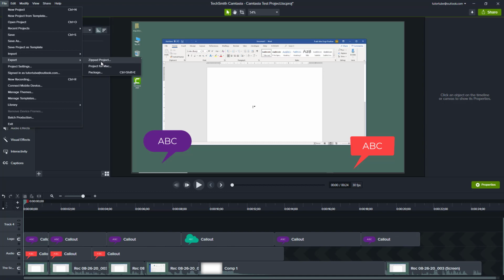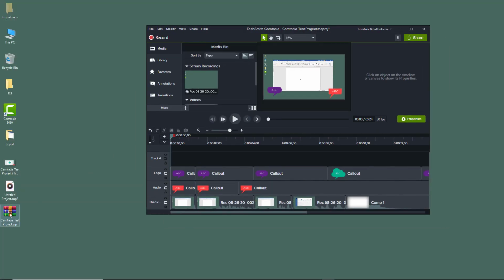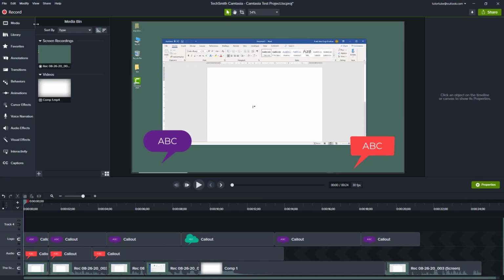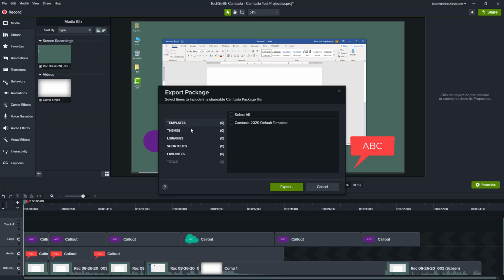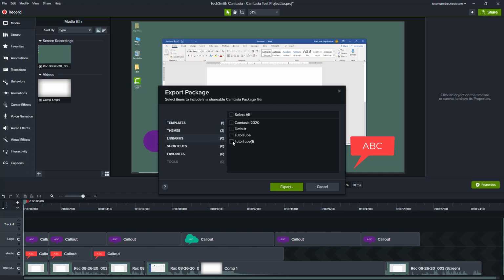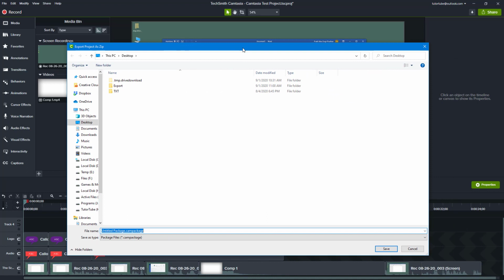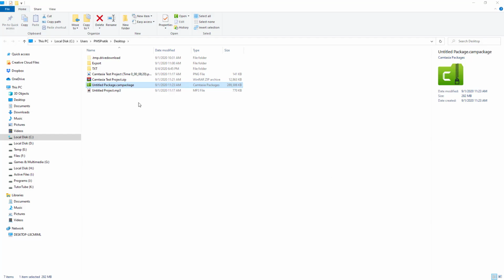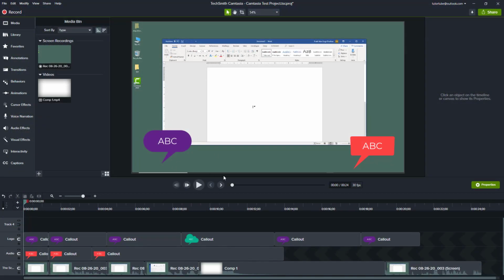Camtasia Tutorial - Lesson 39 - Export Project and Packages for Collaboration